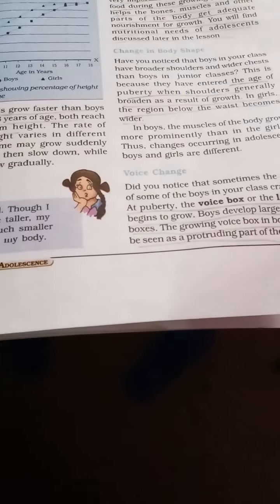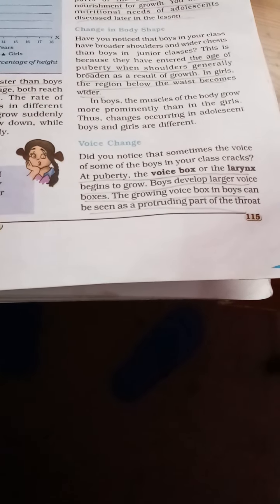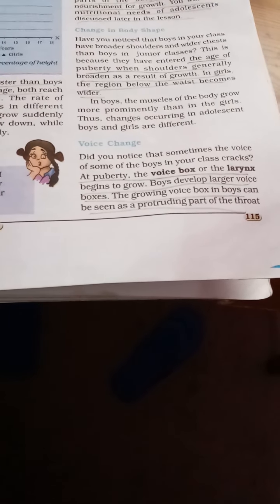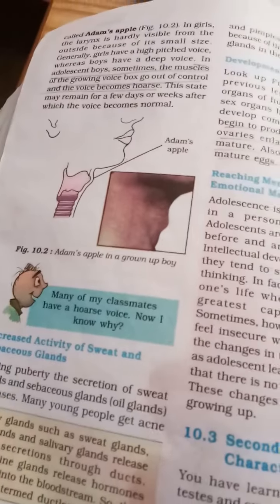Chapter 10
Reaching the Age of Adolescence